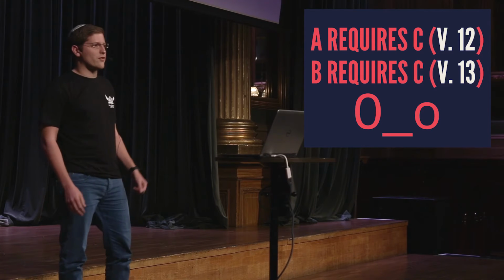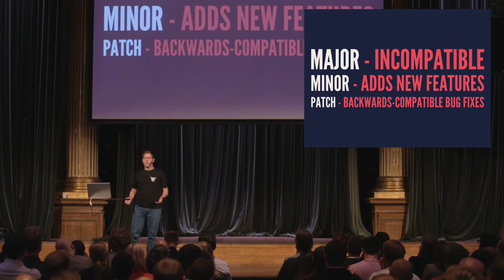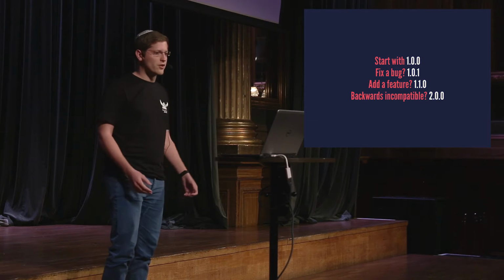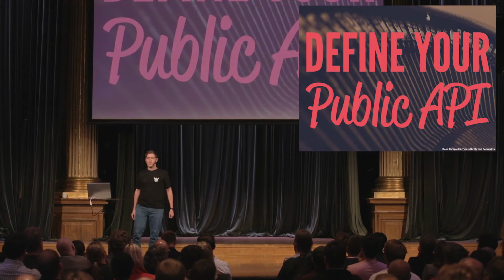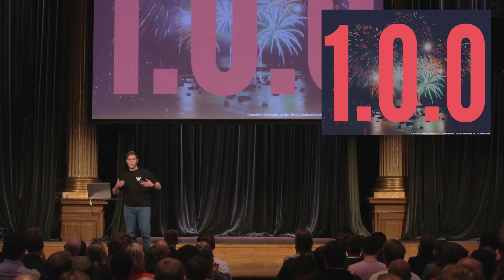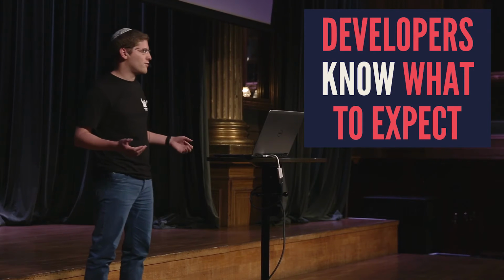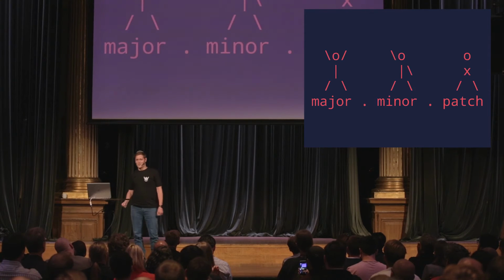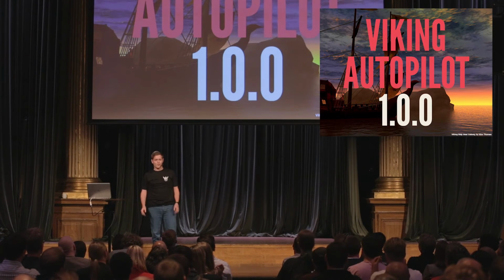The KonferenSE (Ben Maraney: How to be a SemVer Hero)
Semantic Versioning makes life easier for other developers and saves us all from dependency hell. Unless you get it wrong. In this interactive lightning talk we’ll revisit the basics of SemVer and the audience will prove that they can do it. You’ll never have an excuse to make a versioning mistake again!

About the KonferenSE:

The KonferenSE is a full day tech event for Klarna employees to share knowledge and experiences and to celebrate our engineering culture.